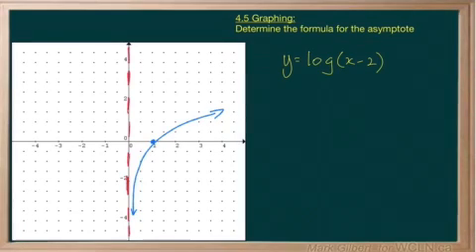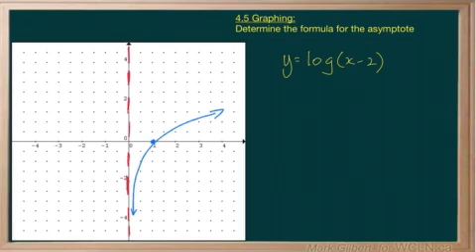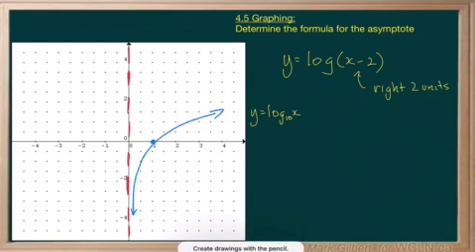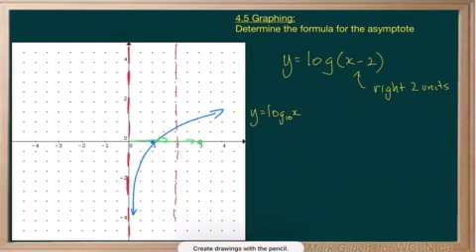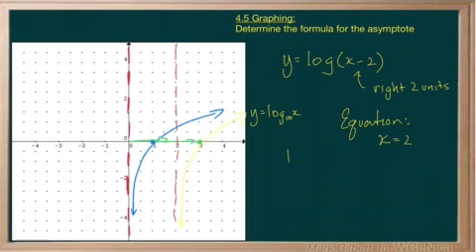WCLN - Math - Graphing Exponents - P2E1